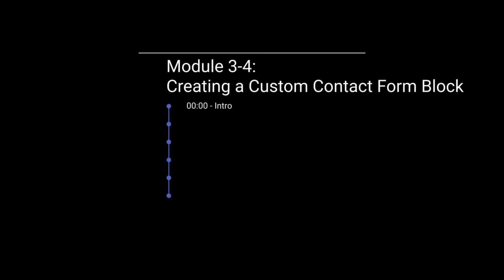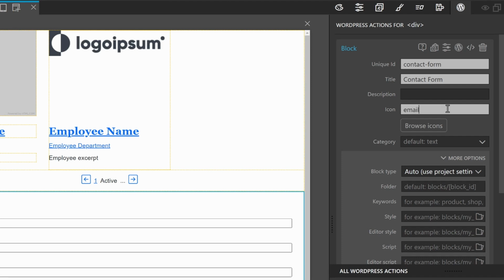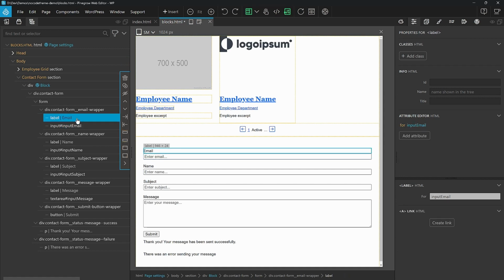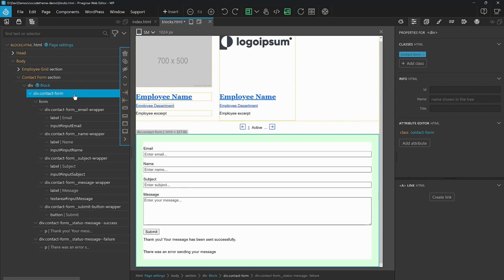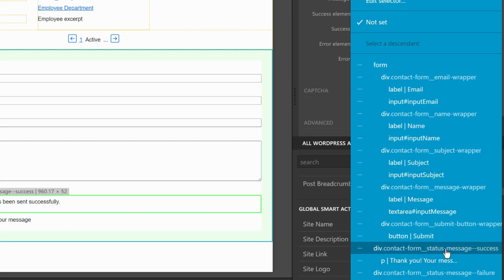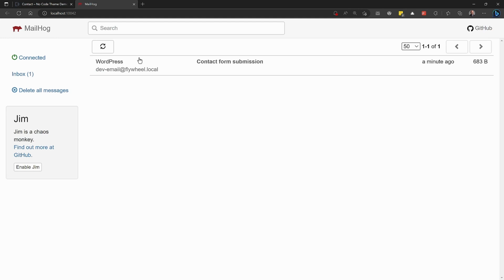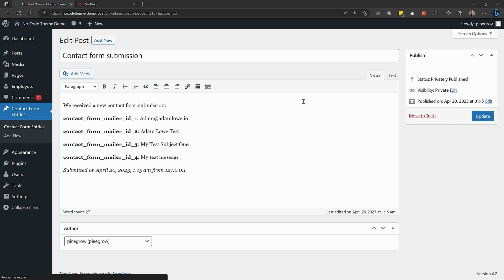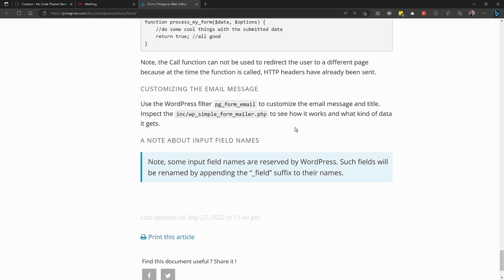Creating a custom form block — Module 3-3 — Building a WordPress Classic Theme with Pinegrow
Pinegrow has the ability to create basic forms using Smart Actions. In this video, we create a block with a basic contact form that saves entries as a custom post type.

🧭Course Navigation
    3-1 — Custom Post Types and Taxonomies
    3-2 — Creating a custom query loop block
    3-3 — Creating a custom form block (You are here!)
    3-4 — Managing Theme.json
• Module 4 - The Kitchen Sink
Using JavaScript libraries, making back-to-top buttons, using custom code, and more.

⌚ Timestamps:
00:00 - Intro
00:59 - Defining the block
01:39 - Best practice for block styles
03:43 - Using the Form Smart Action
06:34 - Making Friendly Field Labels